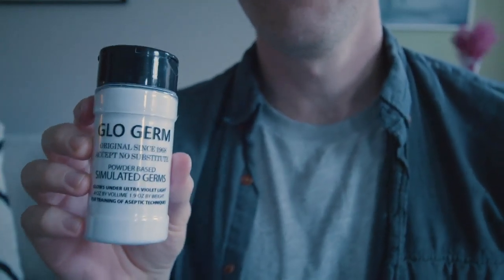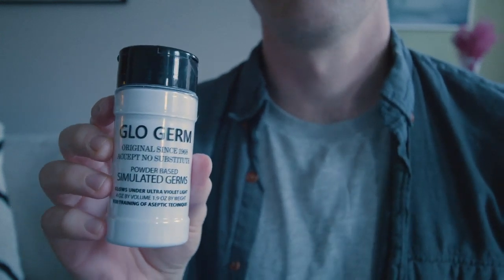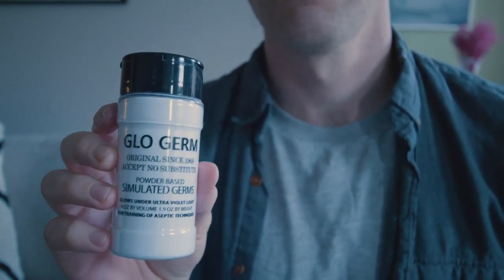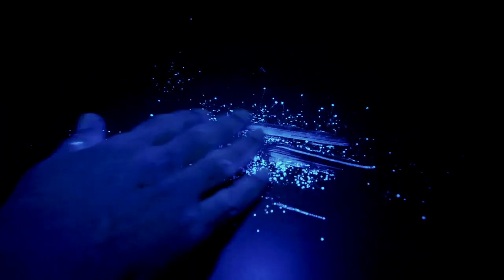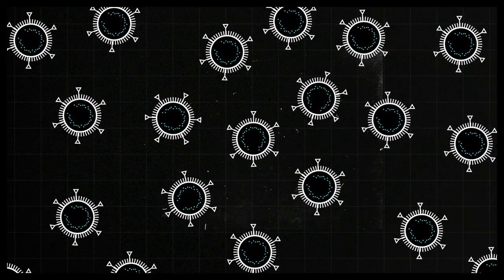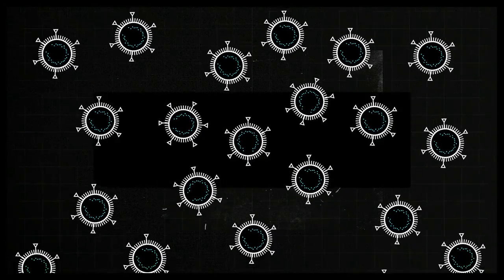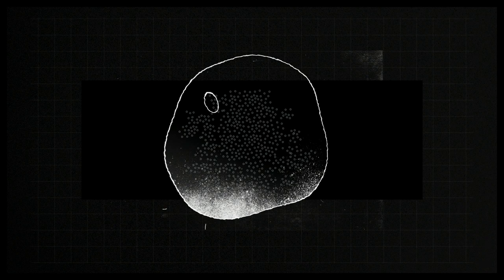coronavirus transmission - coronavirus china: coronavirus symptoms, how coronavirus spreads.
coronavirus transmission - tamil nadu's 2nd coronavirus case raises community transmission concerns.
com has videos on the 2019 novel coronavirus in china  2019 ncov  coronavirus california  coronavirus prevention  coronavirus misinformation  antiviral drugs  wuhan virus outbreak  武汉 肺炎  cdc  infectious disease  corona virus updates  severe influenza infections  immune system explained.

 the case of this man from with travel history to delhi and no overseas travel has raised concerns of community transmission of the disease.
we cover topics like updates on the vaccines  how to access a primary care physician during the pandemic  social distancing  immunity  and the modes of transmission for coronavirus..

transmission of the covid-19 coronavirus.   coronavirus incubation period and virulence compared with sars and influenza is also discussed...

- coronavirus epidemic update 9: fecal-oral transmission  recovery vs death rate: .. sc news: coronavirus transmission & prevention.

 covid-19)  including discussion of community transmission within the us  and whether it's time to call the outbreak a pandemic...
coronavirus (covid-19) update: community transmission and pandemic status.